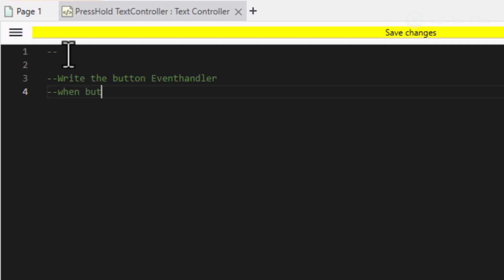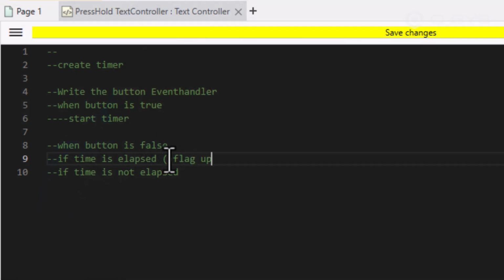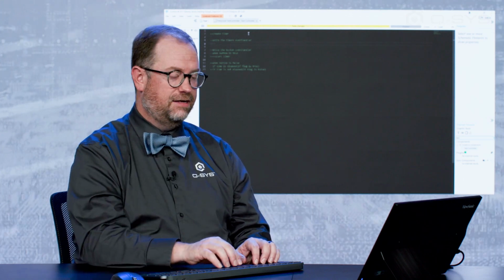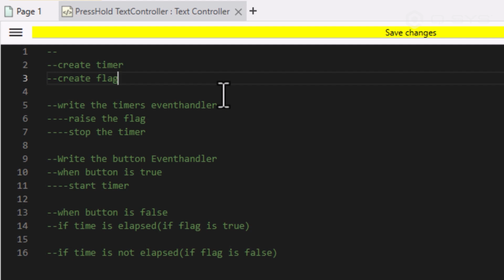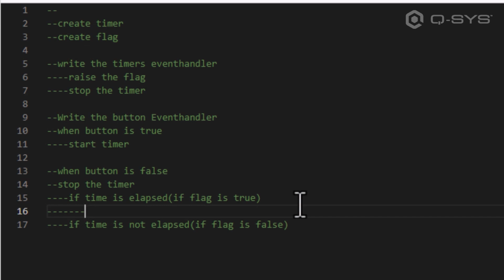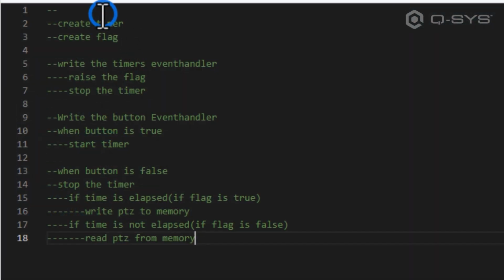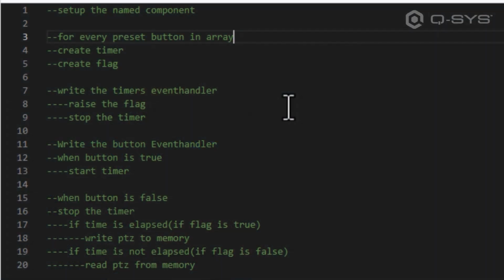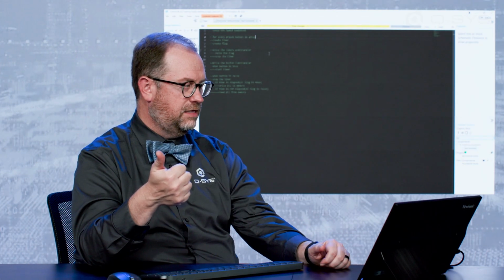Q-SYS Training | Control and UCI ADVANCED - O2 - Collaboration Session